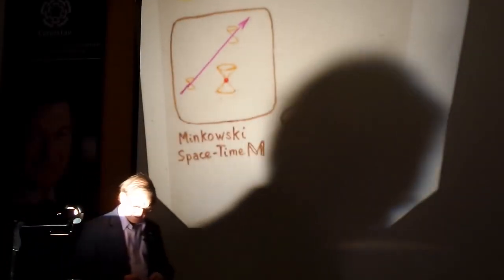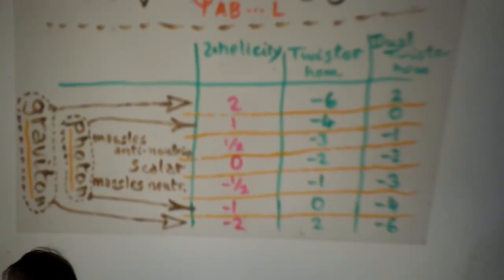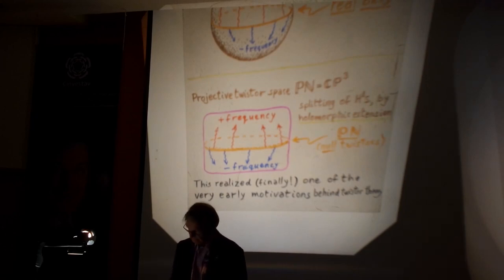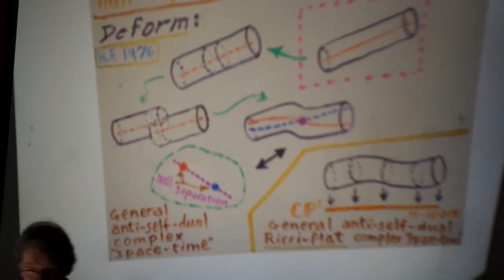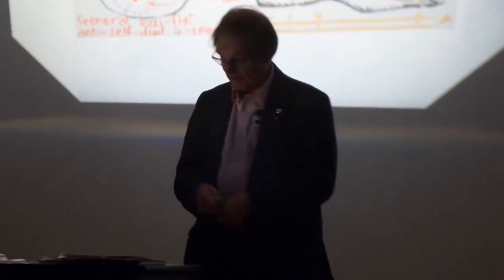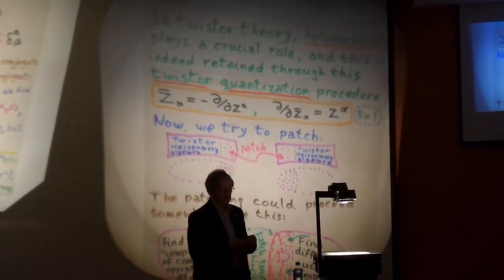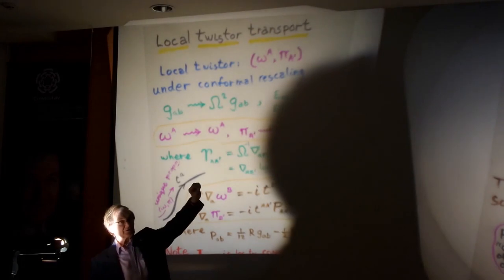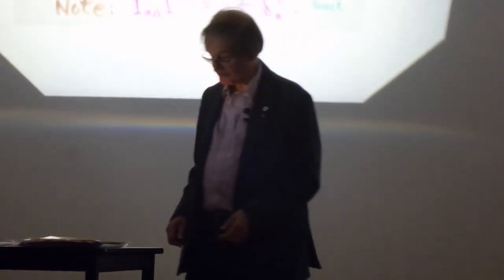Palatial Twistor Theory Roger Penrose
Palatial Twistor Theory

Plática dada por Roger Penrose (Oxford University) en el ciclo de conferencias Solomon Lefschetz Memorial Lecture Series, llevadas a cabo en el Auditorio Arturo Rosenblueth del Centro de Investigación y de Estudios Avanzados del Instituto Politécnico Nacional, Cinvestav, el jueves 5 noviembre del 2015

Video proporcionado por Ciencias TV

Efraín Vega quien grabó y publicó la charla

¿Quieres ver más videos?